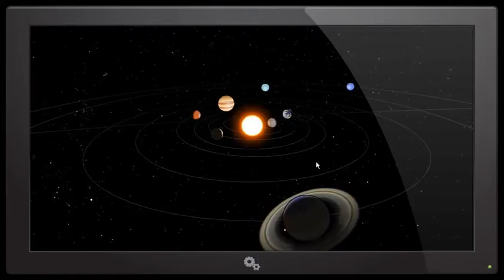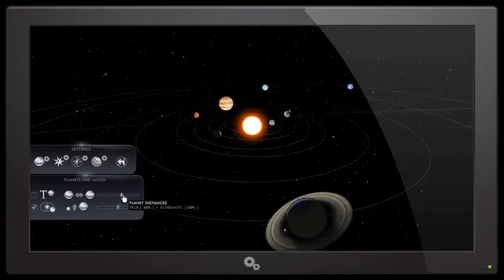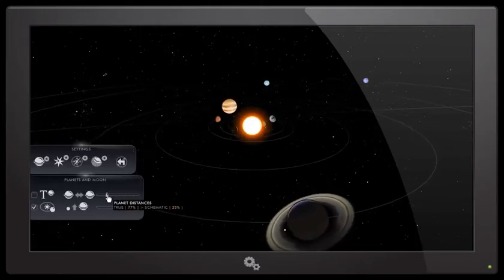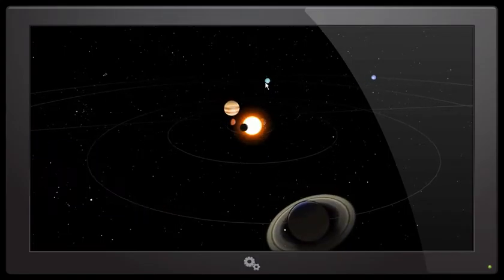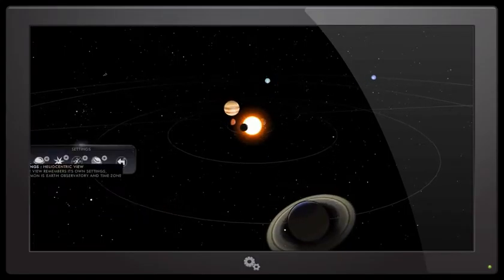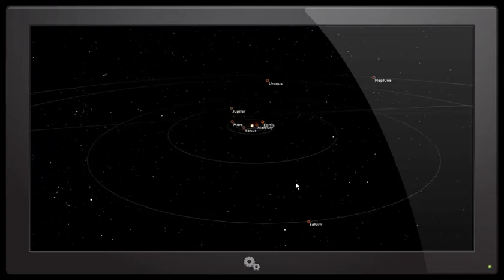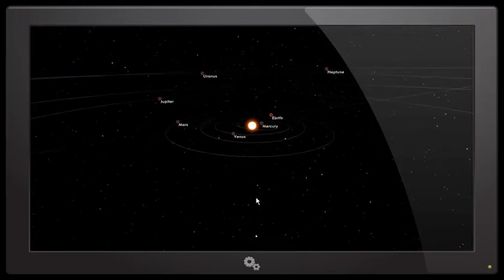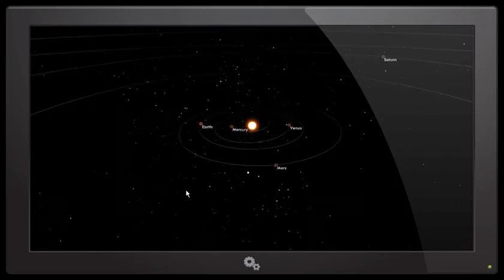Why Thebarcaroller's Charts Are Wrong - 4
We take a closer look at Thebarcarollers Planetary Alignment Watch video for 16-17-18 August 2011

The free online program used in this video is available at the Solar System Scope Website